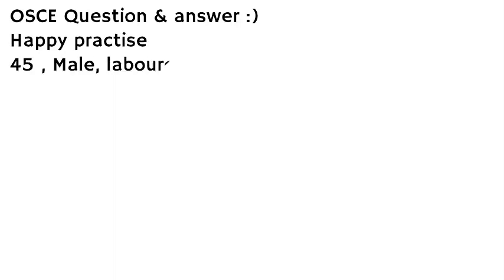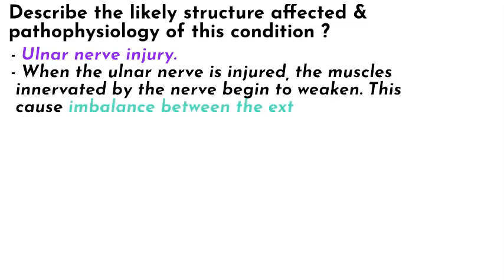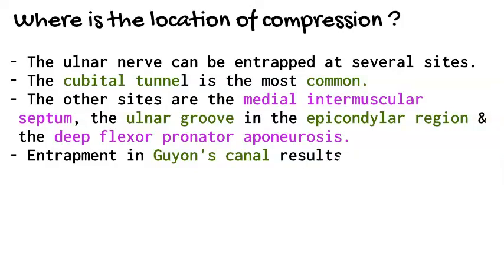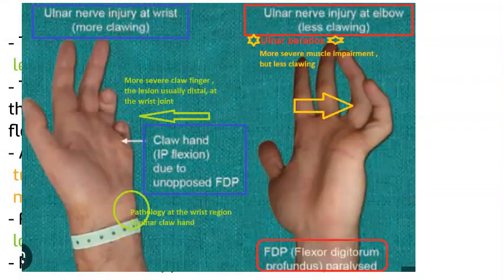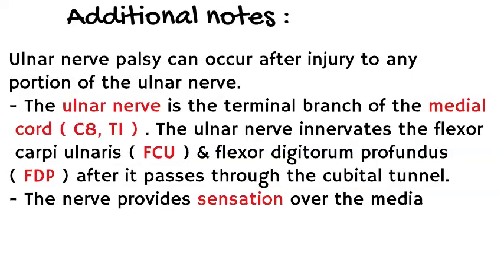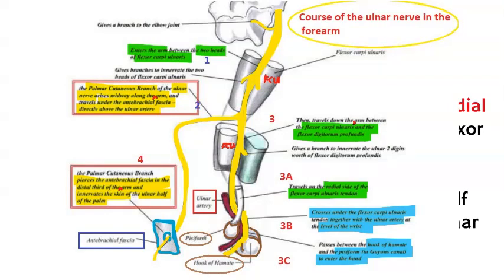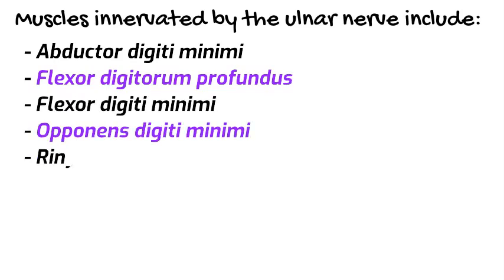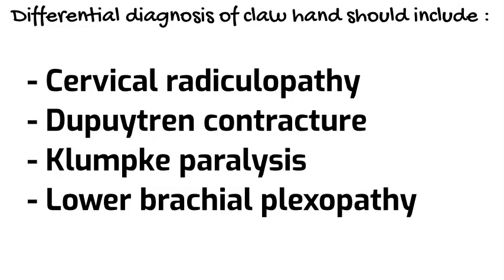osce , #8, ulnar nerve injury